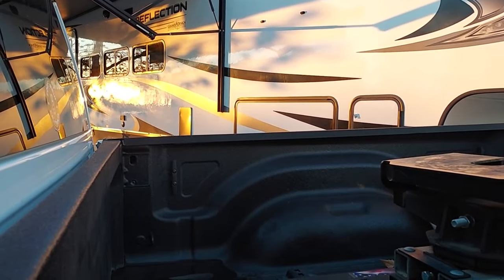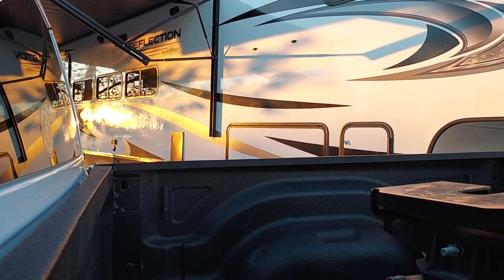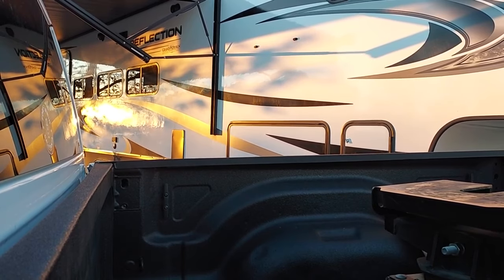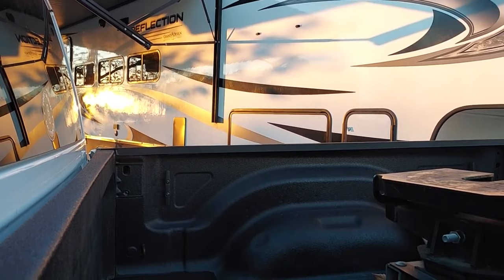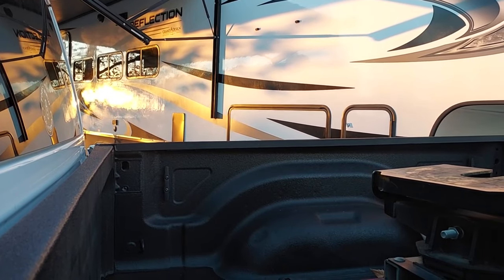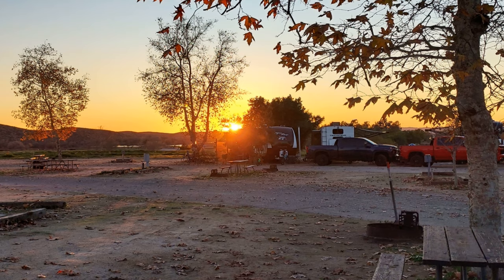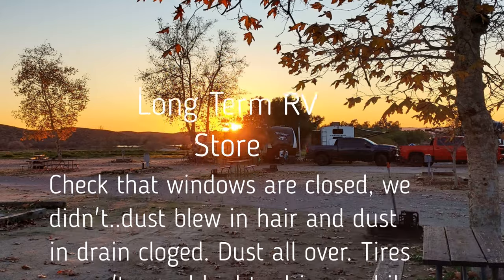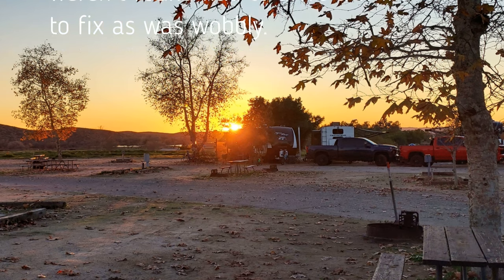Our Top 3 Long Term RV Storage Mistakes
▶︎ Long Term Storage hassles and Blunders!

KING VQ4800 Quest Pro Portable/Roof Mountable Satellite TV Antenna (for use with DIRECTV)

ECO-WORTHY 12 Volt 10 Watt Solar Car Battery Charger & Maintainer, Solar Panel Trickle Charger, RV

KING TR1000 Tripod Mount for KING Tailgater and Quest Satellite Antennas

Camco (39006) Rhino Heavy Duty 36 Gallon Portable Waste Holding Hose

MENSI 12 Foot 1/4' Quick Connect Liquid Propane Hose for RV to Hook Up Portable Camping BBQ Grill

Pirit PWL-04-50 50FT Heated Hose Series IV, 50', Blue

Twinkle Star RV Water Pressure Regulator Valve with Gauge and Inlet Screened Filter for Camper Travel Trailer

Blackstone Table Top Grill - 17 Inch Portable Gas Griddle - Propane Fueled - For Outdoor Cooking While Camping, Tailgating or Picnicking

Rhino USA Recovery Tow Strap 3" x 30ft - Lab Tested 31,518lb Break Strength - Heavy Duty Draw String Included

Valterra A04-0153 White 64" EZ Hose Carrier

**This checklist is designed for a Fifth Wheel and may not be complete for your rig. Your RV may have other steps necessary to ensure the safety of you and your equipment.